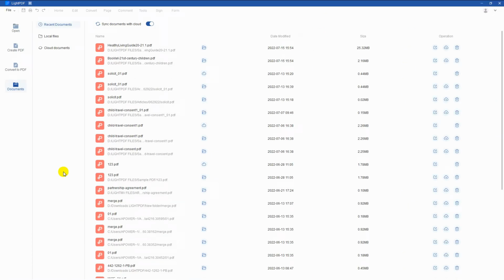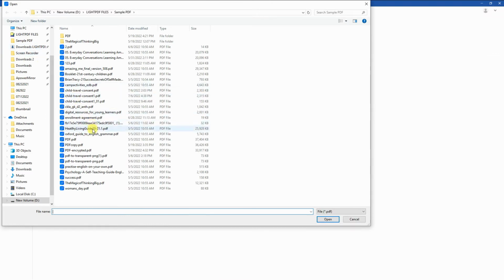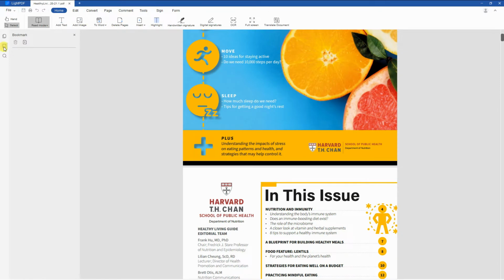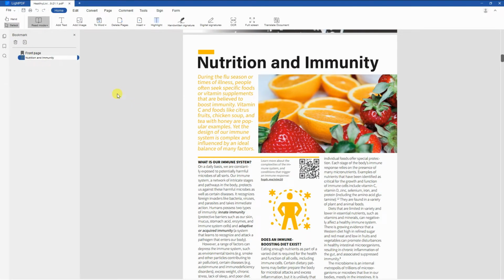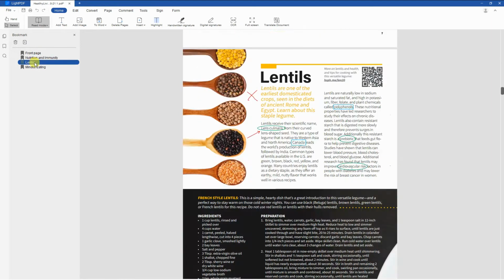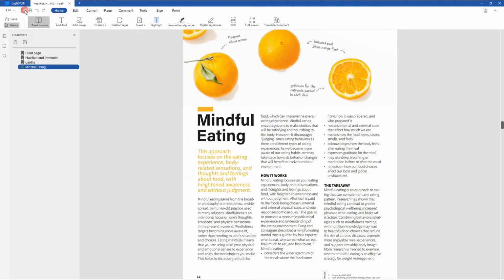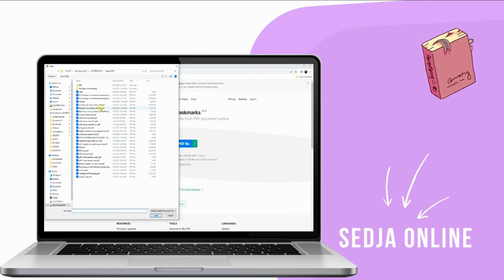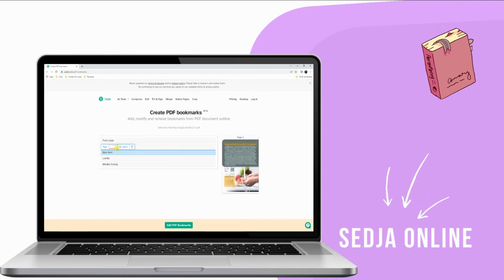How to Add Bookmarks to PDF Files for Free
Achieve paperless workflow with these best PDF bookmarking solutions that we have compiled for you.

PDF bookmarking is an essential tool when reading lengthy PDF files, especially for students and teachers.  We have made it easier for you to choose the best PDF bookmarking solution with the following apps.

Feasible Ways to Add Bookmarks to PDF:

0:00 Introduction

0:05 LightPDF

1:10 Adobe Acrobat Reader

1:36 Sedja Online

2:08 Ending

🔸 About LightPDF

LightPDF provides you with cloud-based PDF processing and collaboration solutions. You can easily manage PDF files with cloud storage services, PDF reading, annotating, editing & converting, sharing and collaboration services, and greatly improve office and study productivity.